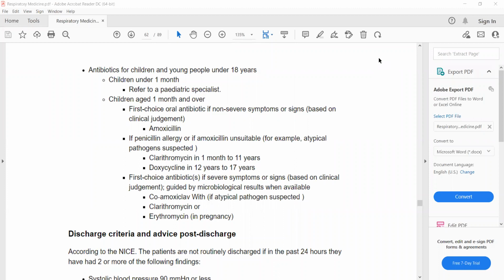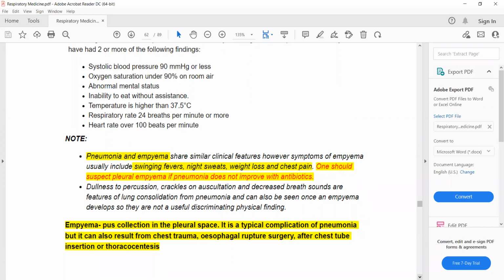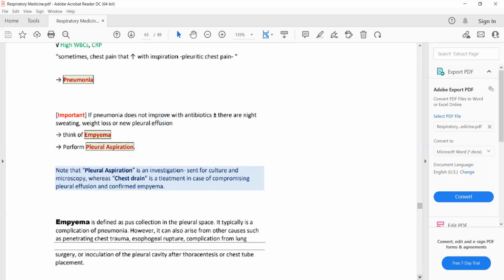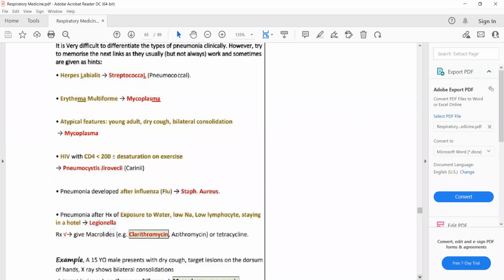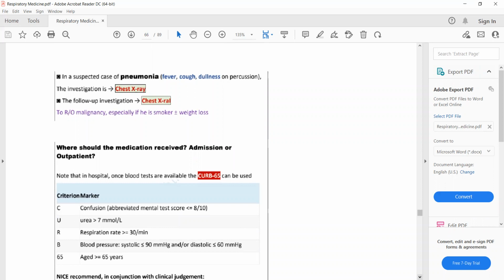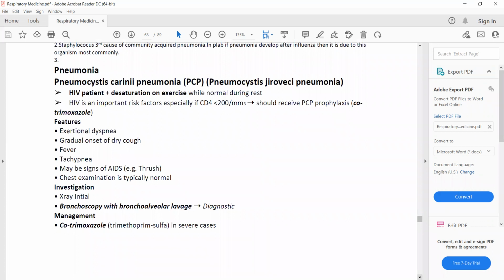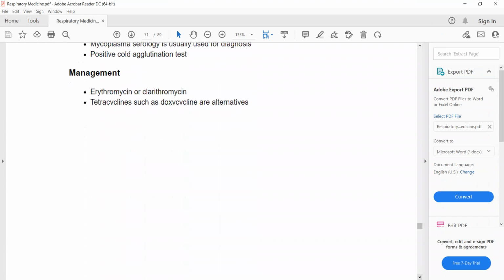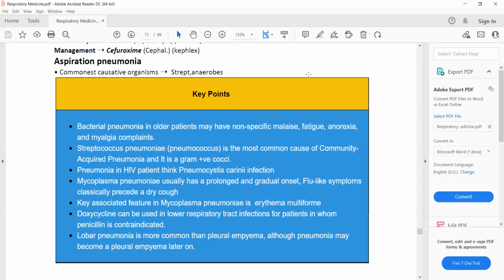Plab 1 Lectures Respiratory Part 11: Pneumonia Types and Its Managment Part 2